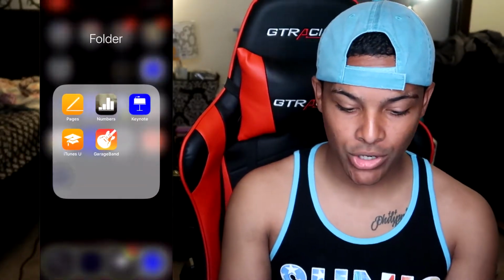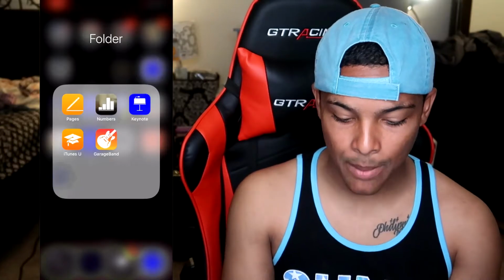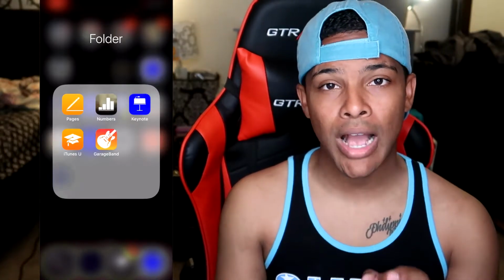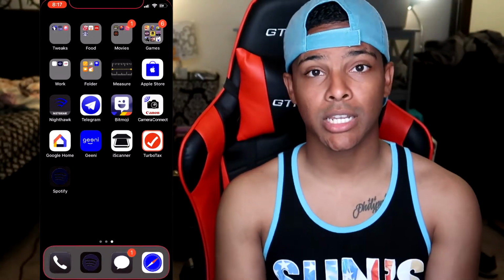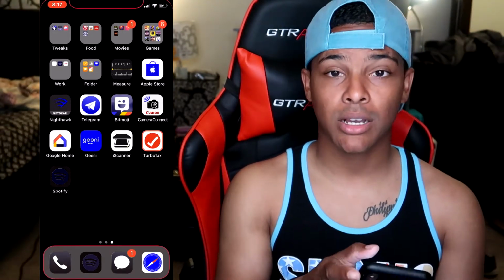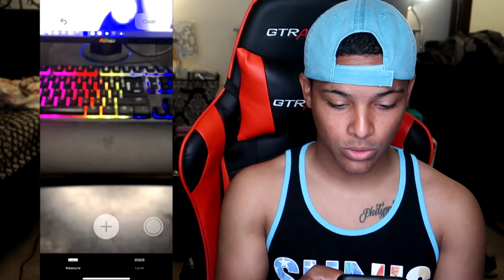Whats On My iPhone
Hopefully you guys enjoyed the video and if you have any questions about any apps on the video make sure to let me know and I will go over them.

PSN: SpeedyManny

✔️Use My Fortnite Creator Code:
MANNYSANCHEZ